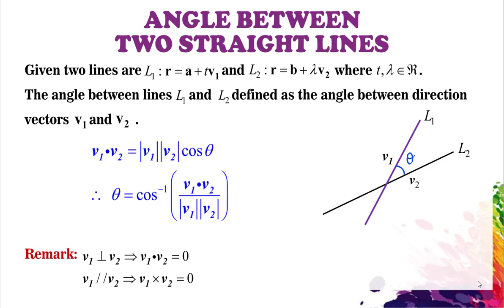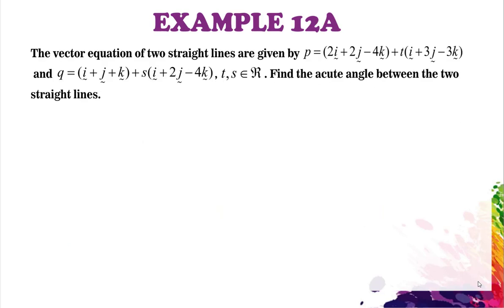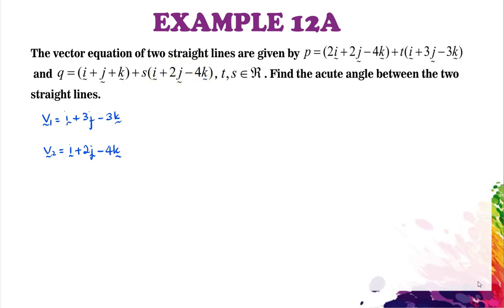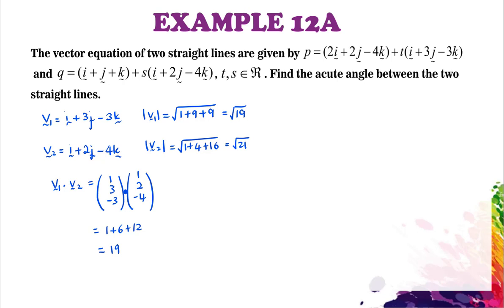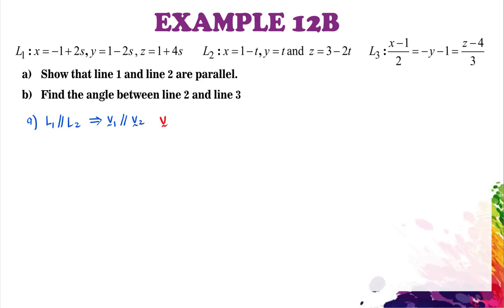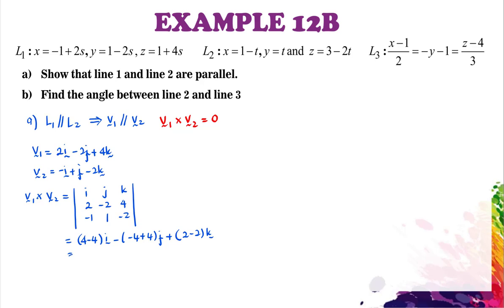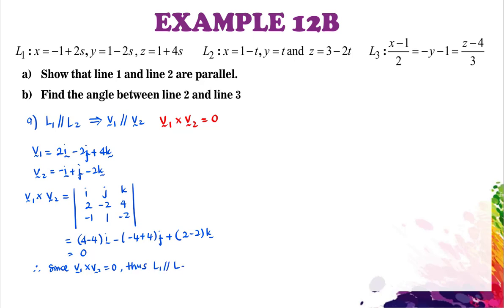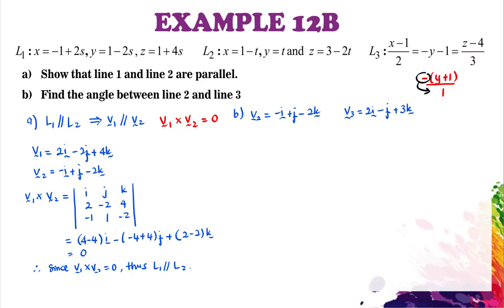(2/6) Chapter 5 Vectors | 5.4 Application of Vectors in Geometry